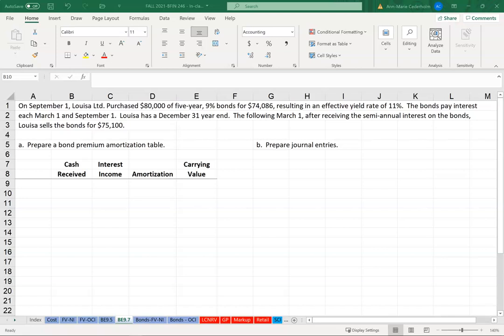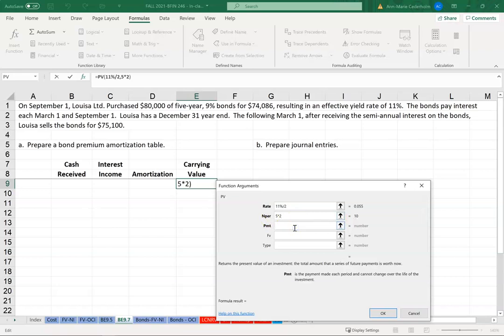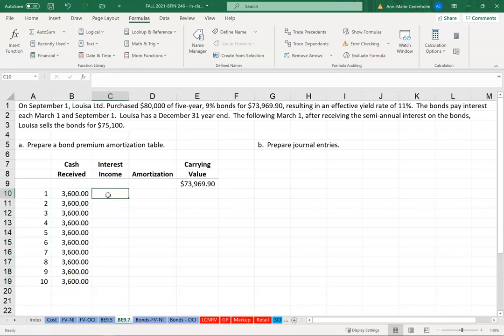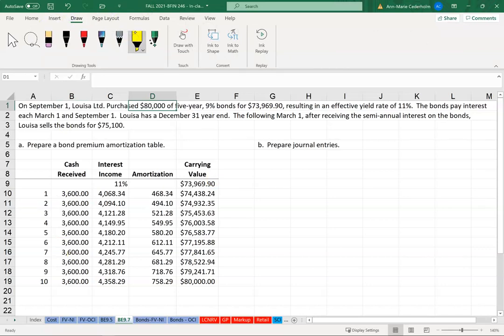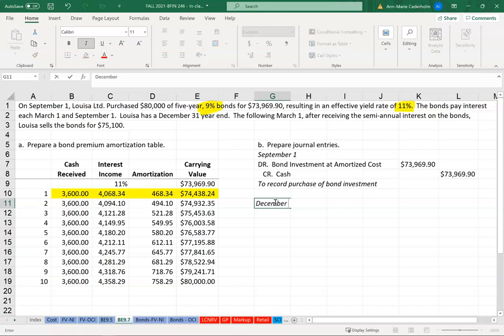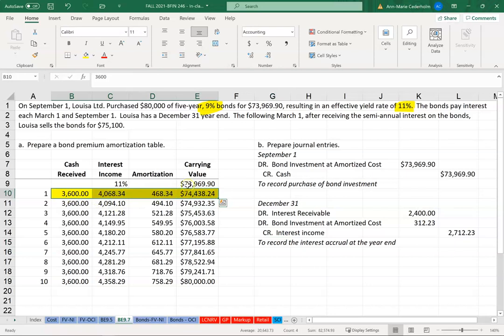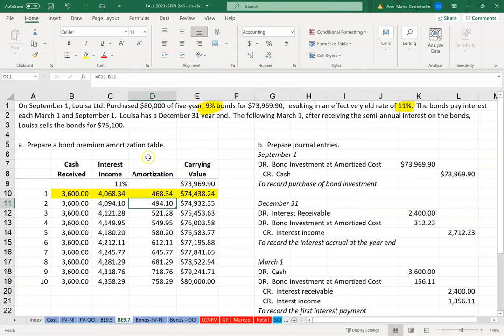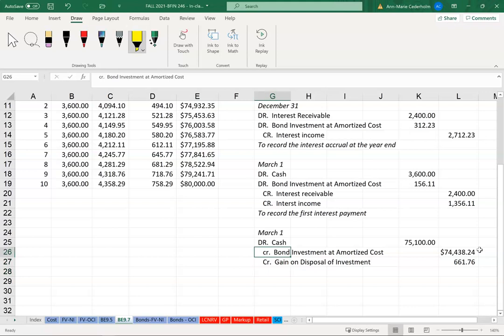Bond Investment - Amortized Cost - Sale (BE9.7)